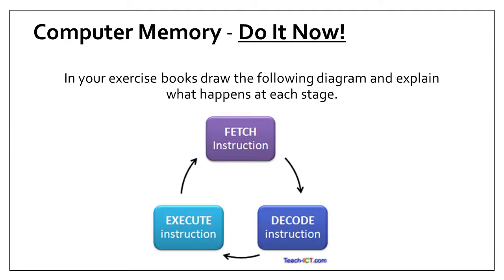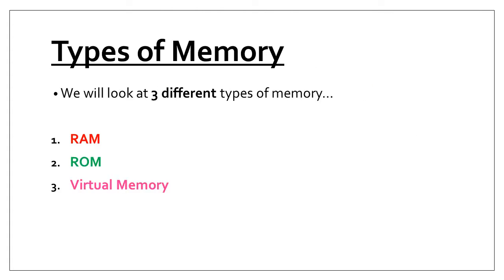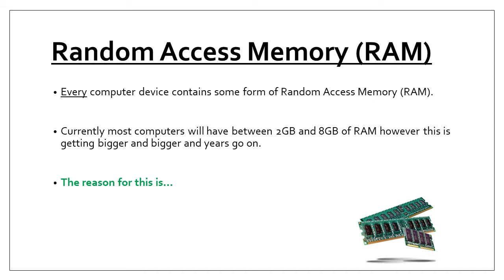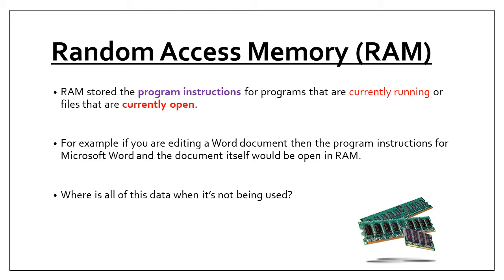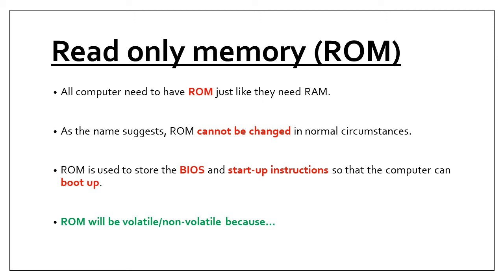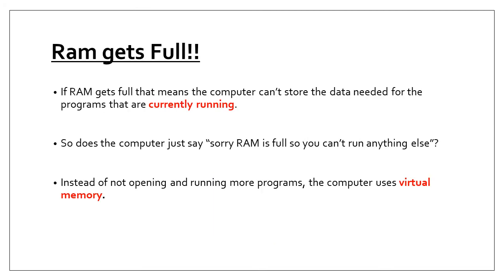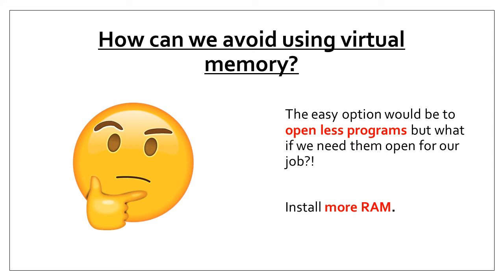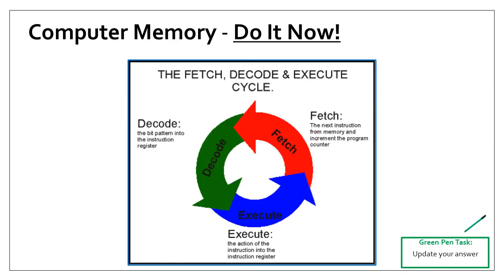Computer Science Memory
All the details are on Show My Homework... Good Luck!